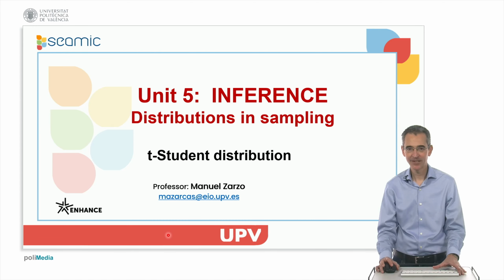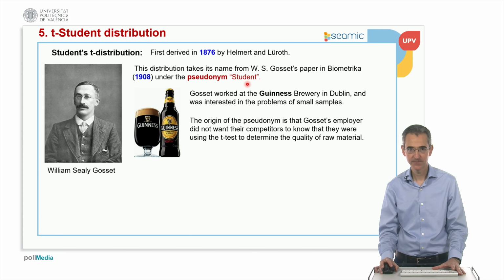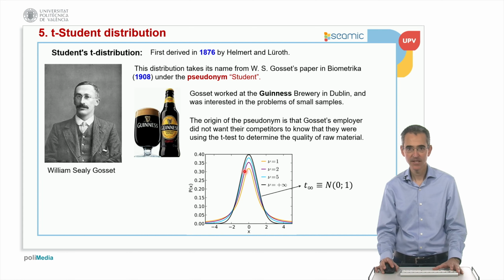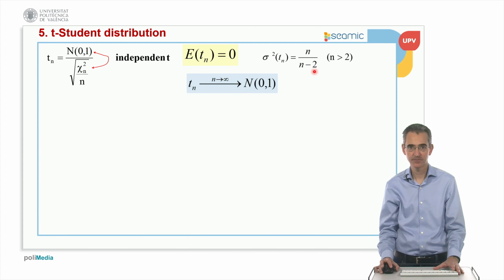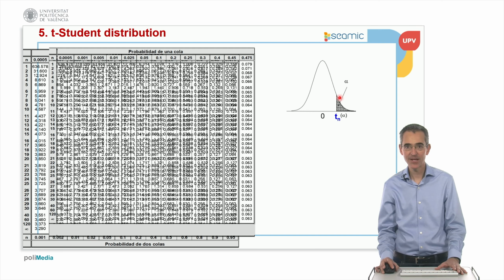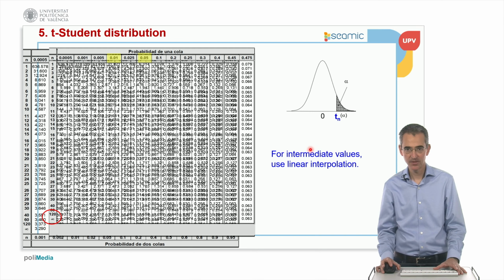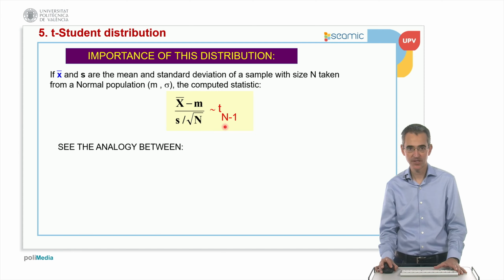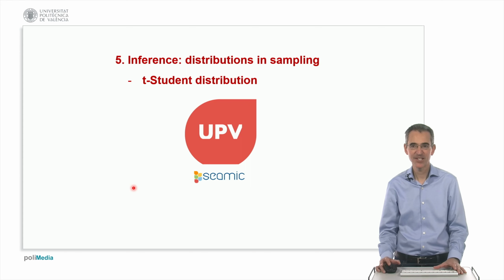Unit 5: INFERENCE Distribution in sampling: t-Student distribution | 5/36 | UPV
Título: Unit 5: INFERENCE Distribution in sampling: t-Student distribution

Descripción automática: In this video the Student T-distribution is a crucial concept in statistics, used for sampling. It has a unique name due to its history, being first derived by Helmut Durer in 1876 and later published by Gosset under the pseudonym "Student" in 1908.

The distribution is symmetric with an average of zero and depends on degrees of freedom, similar to the chi-squared distribution. When the degrees of freedom are small, there's a deviation from the standard normal distribution, but as they increase, it tends towards the standard norm.

This distribution is essential in inference, particularly when dealing with normal populations. The sample average and standard deviation follow a Student T-distribution with n-1 degrees of freedom, making it crucial for statistical analysis and comparisons.